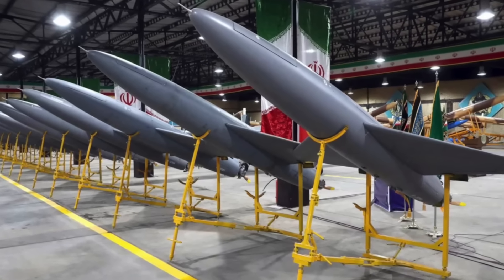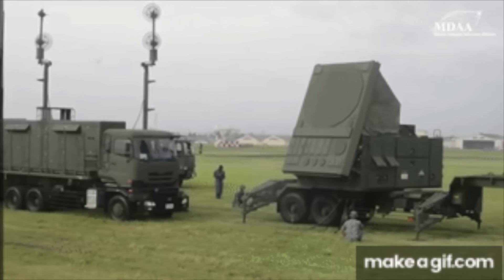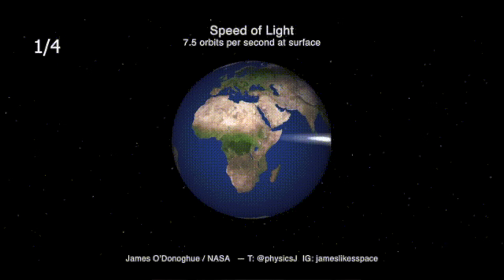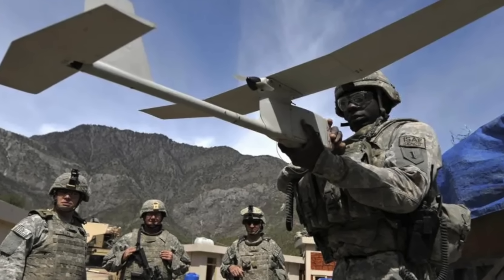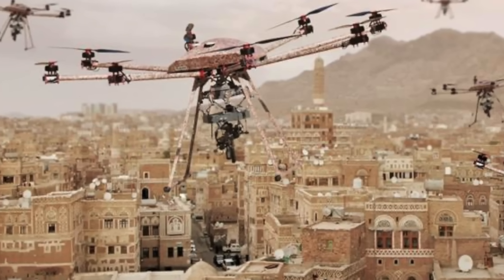உலகமே தயாரிக்க போட்டியிடும் லேசர் தொழில்நுட்பத்தில் இந்தியா சாதனை | DURGA -2 laser Ready | TPdefence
நல்லதை பகிர்வோம் நல்ல சமுதாயத்தை உருவாக்குவோம்!
தினமும் உங்கள் 10 நிமிடம்  ஒதுக்குங்கள்
மாற்றத்தை நாம் தொடங்கிவைக்கலாம்...

இப்படிக்கு,
விக்கி.